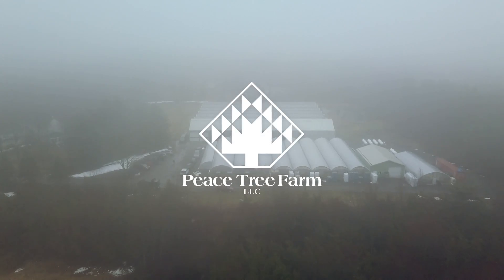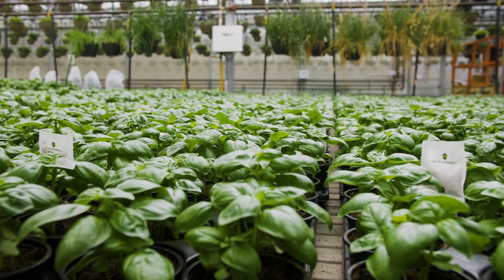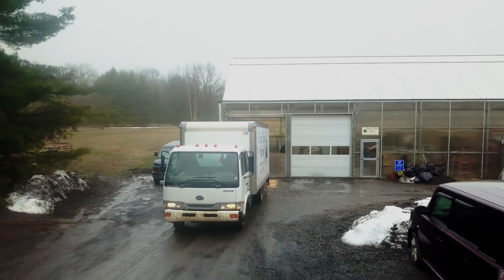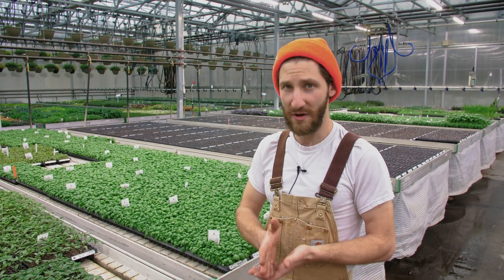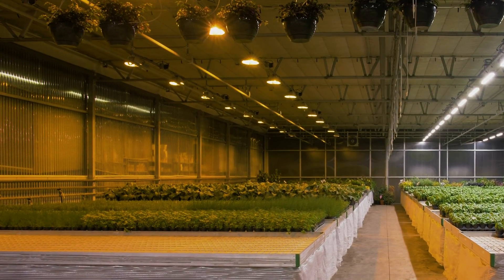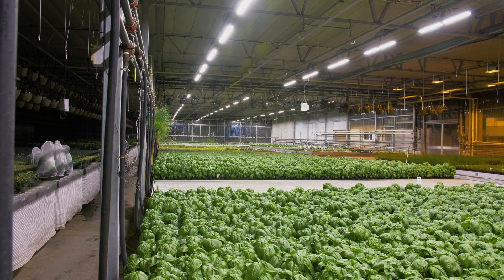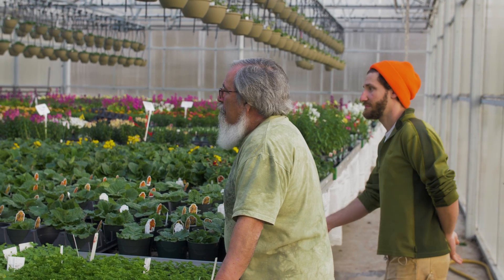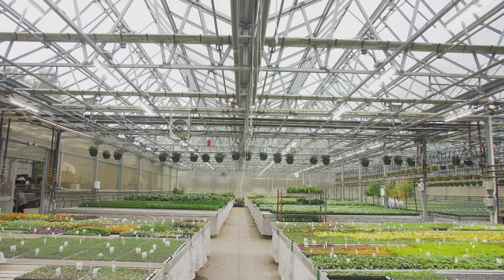Fluence Innovator | Peace Tree Farms Achieves Year-Round Production with LED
Peace Tree Farm specializes in growing unique, unusual, and collectible ornamental plants as well as herbs in their state-of-the-art, USDA certified organic greenhouses.

Previously, PTF installed HPS lights to provide year-round supplemental lighting in their greenhouse. According to Lloyd, “what we figured would improve our basil production actually made it worse.” He was seeing inconsistencies in production as well as weak plants which were unacceptable to sell.

Since deploying Fluence VYPRx PLUS, PTFs has seen a 33% increase in bench turns (faster-growing cycles), 40% reduced shrink (meaning reduced loss of plants), and drastically improved consistency all while increasing light levels and reducing electricity use.